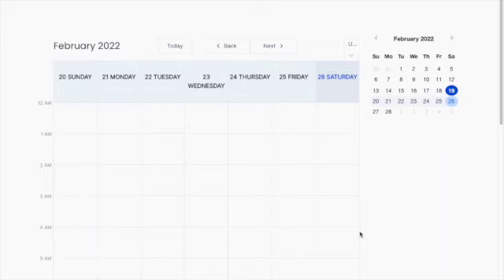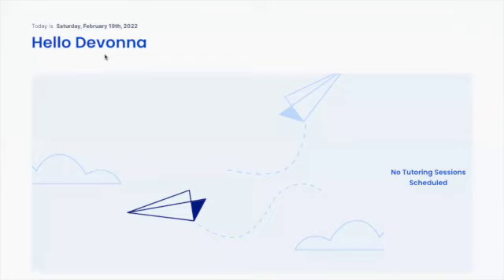Littera- Opening Your Schedule and Booking Tips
I'm just here to provide some tips for my fellow Littera tutors and those that might be interested in applying on better navigating our roles, lessons and platforms.

If you have questions please leave them in the comments and I'll respond or create a video answering.

(There is no referral system so I will not receive any compensation for your signing up using this link)